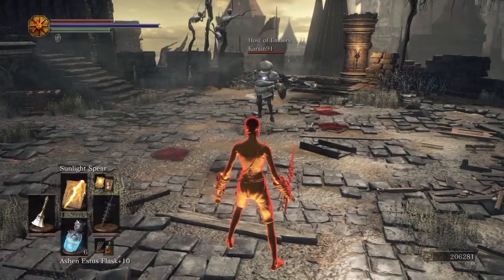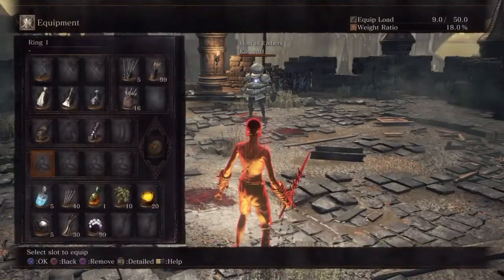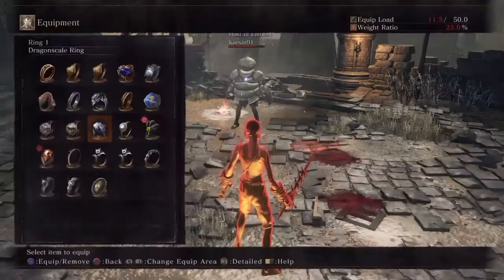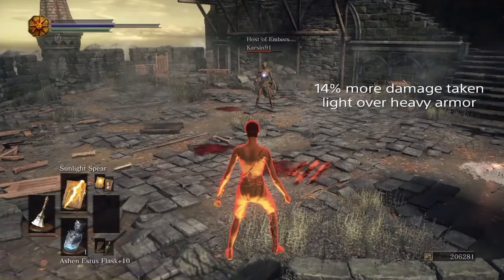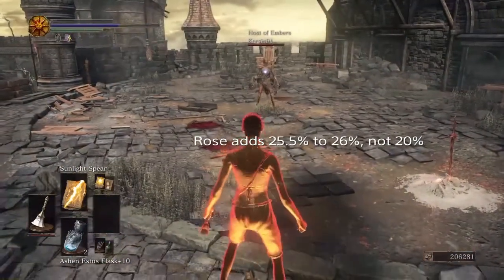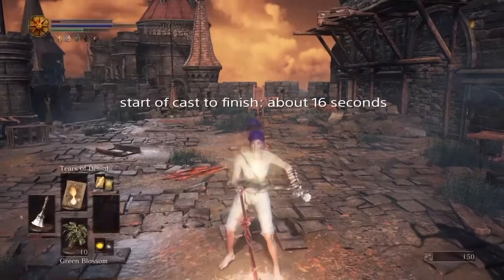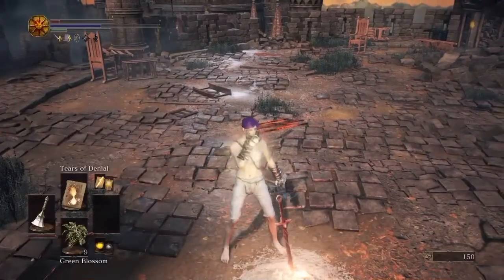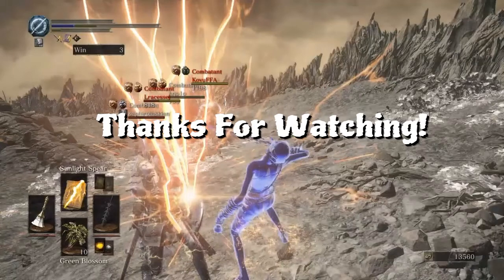Cleric's spell rings and the rose: buff testing and hypercleric tips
Update: I have to completely rethink this.  I tested again at 50 and 99 faith, and it turns out, the rings DO scale!  Not significantly, but they do!  Also, the scaling is backwards from what I thought, heavier lightning absorb and higher faith both result in a lower % multiplier!

I put a comment down below that contains some more raw data, along with another comment that gives you a little shorter (I am way too wordy, I know) version of how it works.